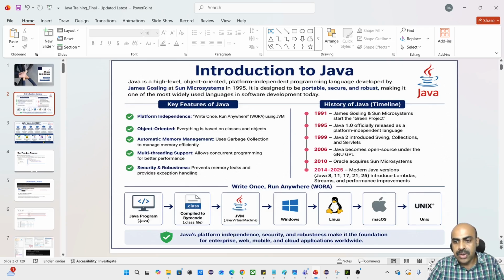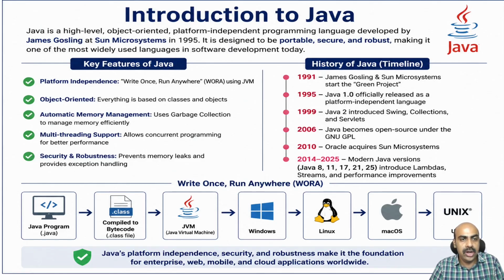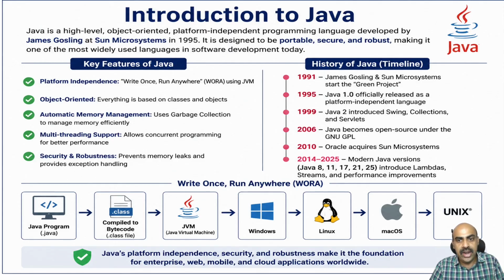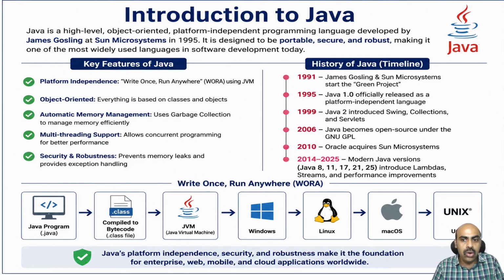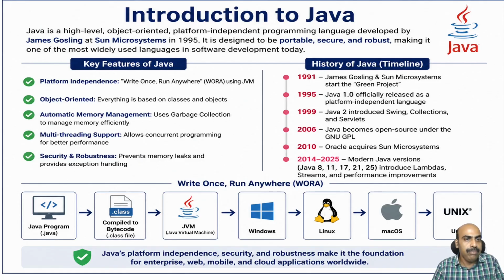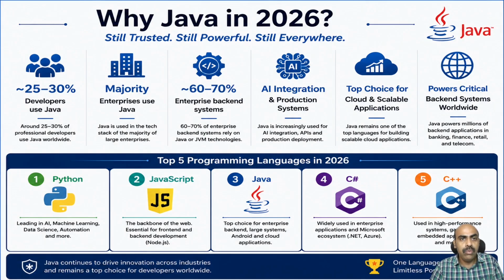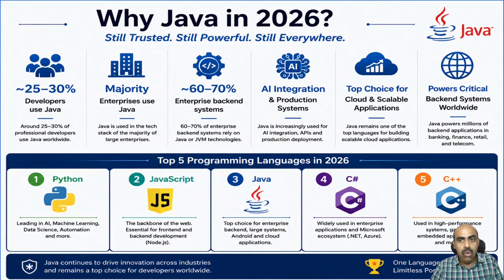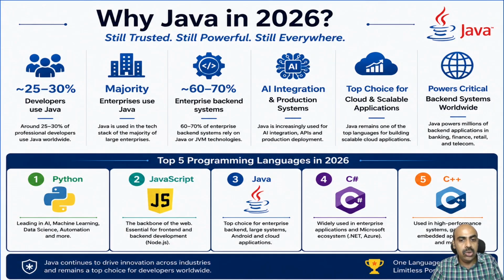Step 3: Introduction to Java | Selenium Java Course for Beginners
🔥 Welcome to Step 3 of the Selenium Java Course!

In this video, we will learn the Introduction to Java required for Selenium Automation Testing.

📘 Topics Covered:
✅ Java Platform Overview
✅ Real-time industry usage
✅ Java basics for automation testing

🎯 This course is designed for:
✔ Beginners
✔ Manual testers transitioning to automation
✔ Students learning Selenium
✔ Java & Automation enthusiasts

Selenium Java Full Course for Beginners

👨‍🏫 Trainer:
Ranjit Appukutti